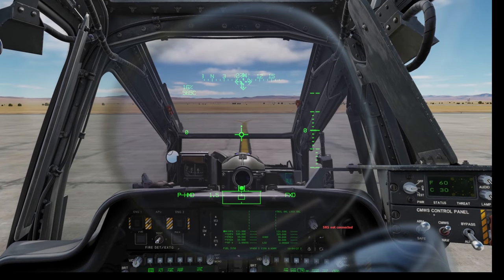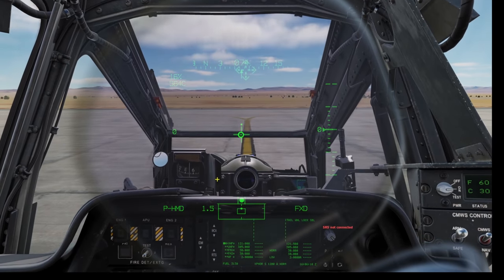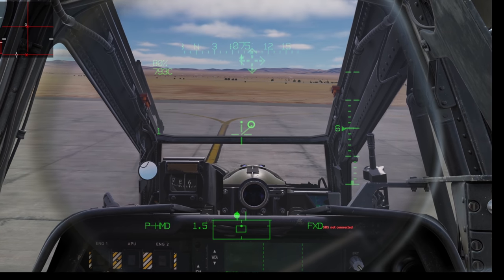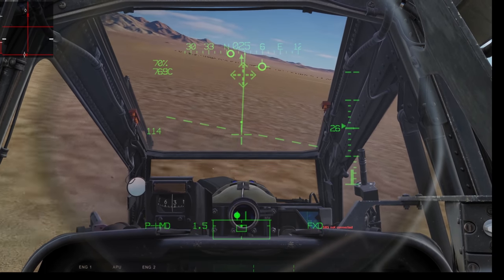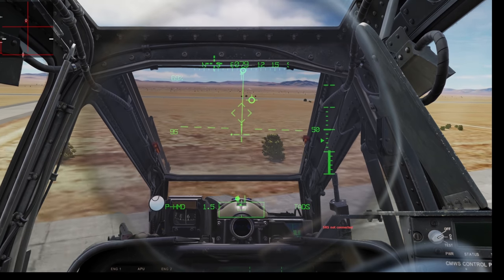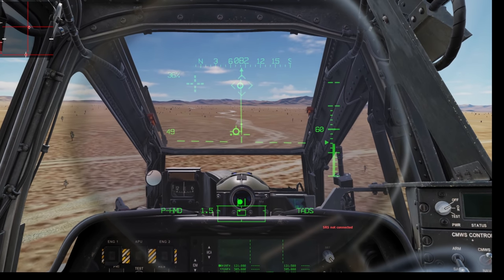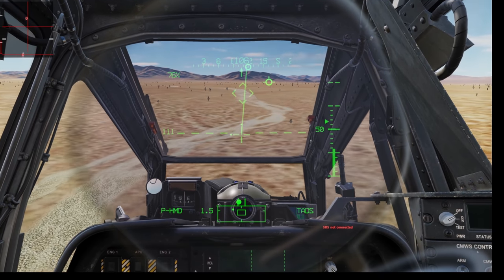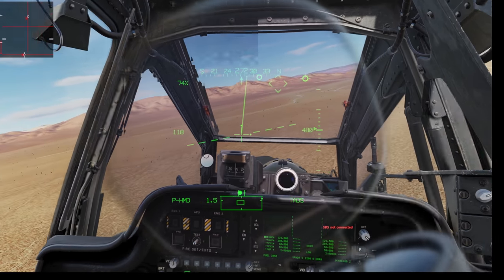DCS AH-64: How I deal with the Trimmer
Check out RedKites great trimmer video for the nuts and bolts but for those who have asked, here is how I use the trimmer.

Hardware:
OMEN by HP Obelisk Gaming Desktop Computer, 9th Generation Intel Core i9-9900K Processor, NVIDIA GeForce RTX 2080 SUPER 8 GB, HyperX 64 GB RAM, 2x 1 TB NVMe SSD, Windows 10 Home
Joystick: VKB Gunfighter III with 20cm extension
Pedals: VKB MkIV
Throttle: Virpil Mongoose 3